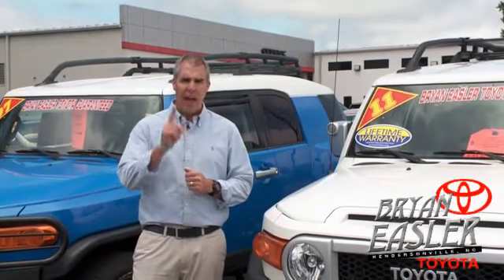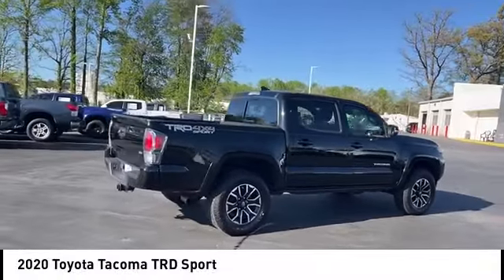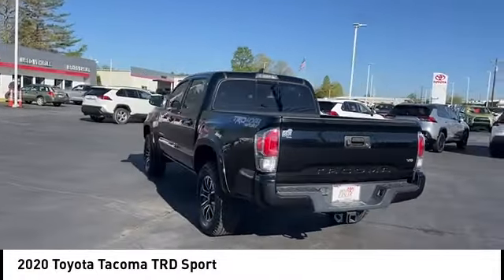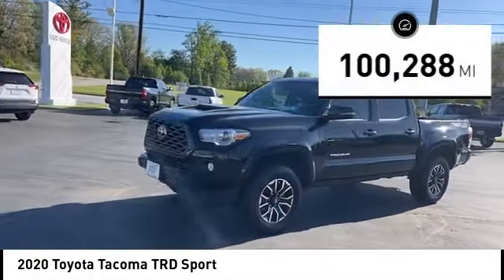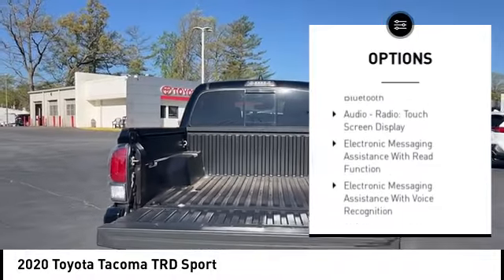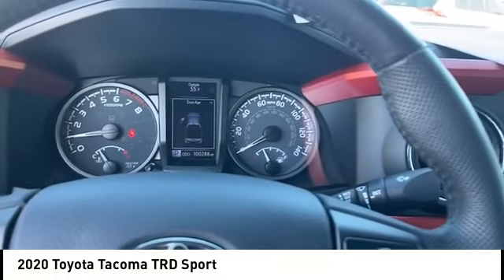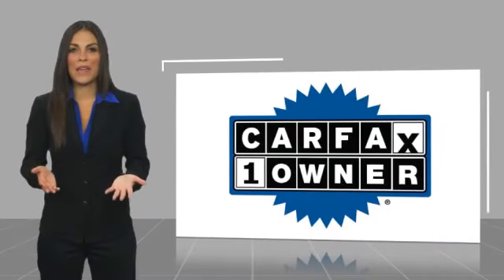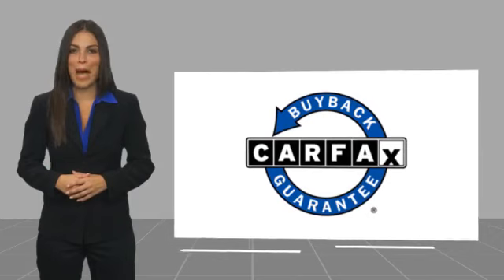2020 Toyota Tacoma Hendersonville NC 24T0498A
2020 Toyota Tacoma TRD Sport

1409 Spartanburg Hwy.

CARFAX One-Owner. Clean CARFAX. Midnight Black Metallic 2020 Toyota Tacoma TRD Sport V6 4WD 6-Speed 3.5L V6 PDI DOHC 24V LEV3-ULEV70 278hp ONE OWNER TRADE IN, LANE ASST AND RADAR CRUISE, BLUETOOTH AND BACKUP CAMERA, ALLOY WHEELS AND HITCH, serving asheville hendersonville greenville, 4WD, ABS brakes, Alloy wheels, Electronic Stability Control, Heated door mirrors, Illuminated entry, Low tire pressure warning, Remote keyless entry, Traction control.brbrAt Bryan Easler Toyota, we provide our customers with a Worry Free Evidence Folder, which includes, a Service History Report, CarFax, and Warranty Information***Please see Dealer for Details*** Recent Arrival!